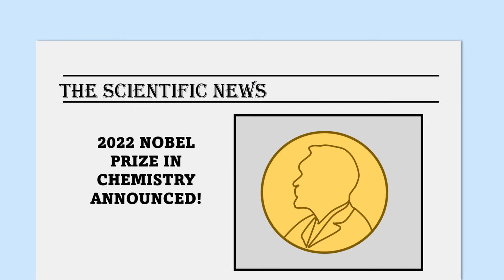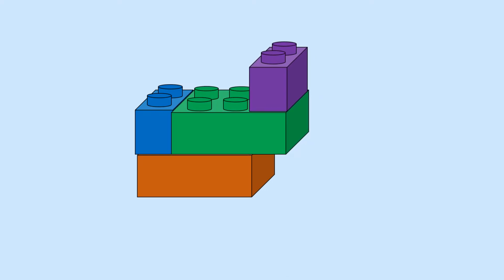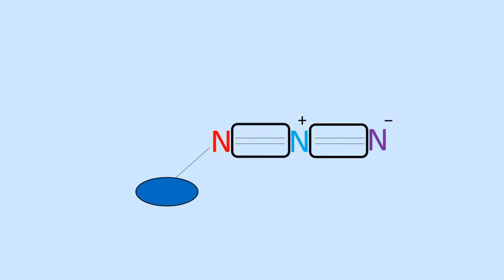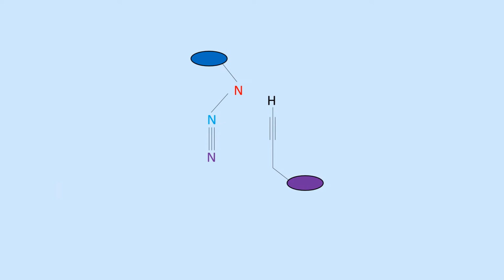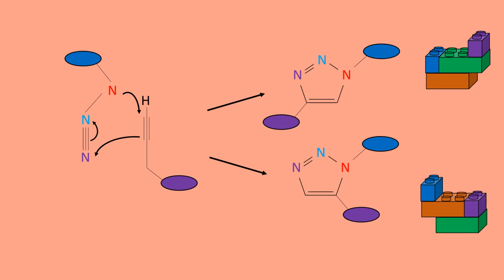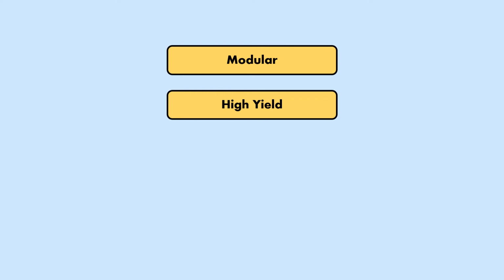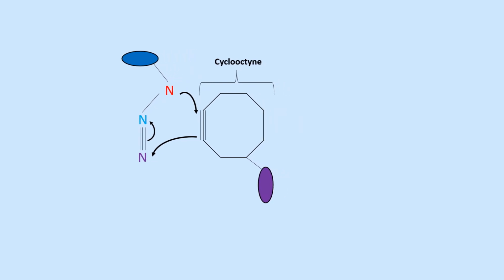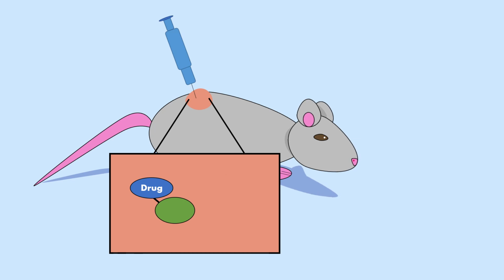Understanding The 2022 Nobel Prize in Chemistry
This video looks at the work done behind the 2022 Nobel Prize in Chemistry. The 2022 Nobel Prize in Chemistry was awarded to researchers: Carolyn R. Bertozzi, Morten Meldal and K. Barry Sharpless for their work in click chemistry and bioorthogonal chemistry.